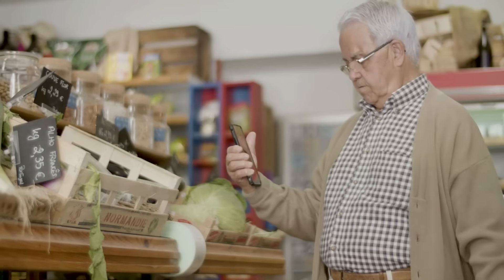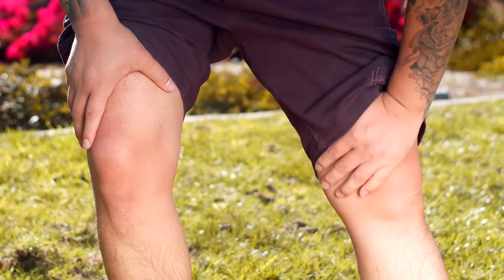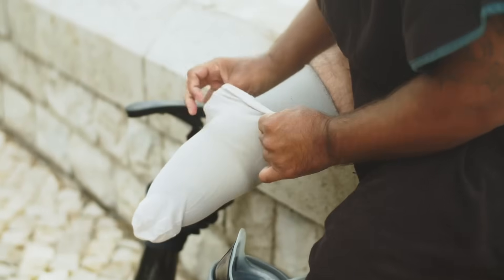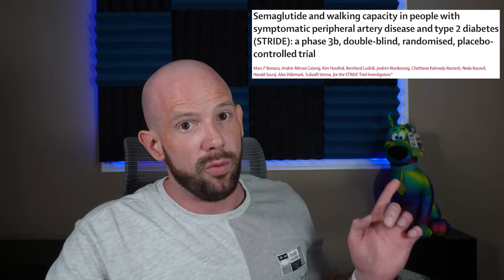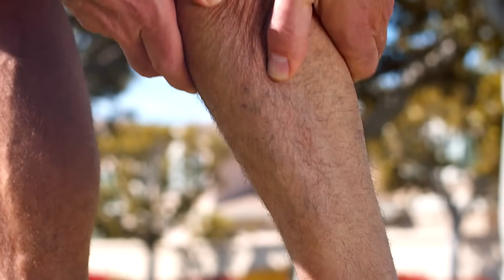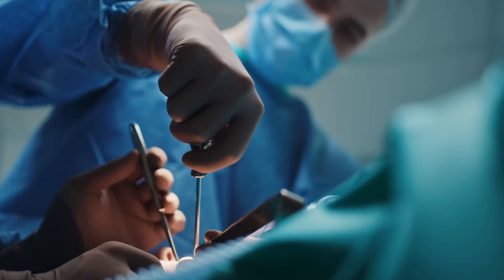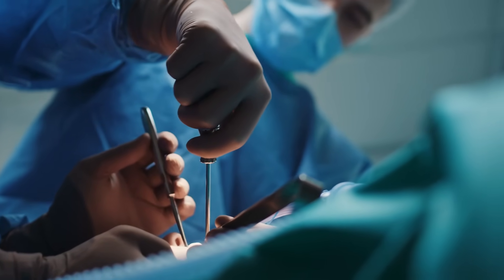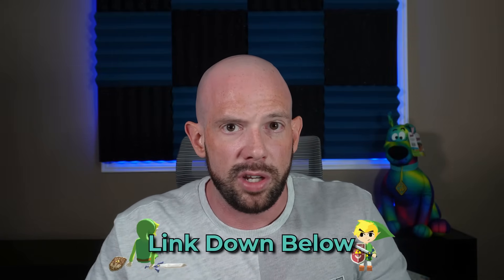PAD + Semaglutide: The Game-Changing Combo You Haven’t Heard About | Dr. Dan | Obesity Expert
Semaglutide for PAD: New Hope for Leg Pain and Poor Circulation

👉 Enjoy lifetime free access to Daily Momentum and Nourish & Thrive, your go-to spaces for daily support, encouragement, and practical tips.
Or, become a Core Member for just $15/month or $145/year to unlock expert coaching, exclusive resources, and a proven system that includes live Q&As and monthly toolkits, to help you create real, lasting change.

Peripheral Artery Disease, or PAD, is surprisingly common—especially for people with Type 2 diabetes or obesity—and it causes narrowing in the leg arteries that leads to pain and limits mobility.

In this video, I share exciting news about semaglutide, a medication many know for weight loss and blood sugar control, but that also shows real promise for improving blood flow and walking ability in people with PAD. The STRIDE trial tested semaglutide against placebo for a full year in adults with both PAD and diabetes, showing meaningful improvements in walking distance, pain reduction, and overall quality of life.

Beyond the numbers, I talk about semaglutide’s effects beyond weight loss—reducing inflammation and possibly encouraging new blood vessel growth—making it a game-changer for mobility.

References: Bonaca MP, Catarig AM, Houlind K, Ludvik B, Nordanstig J, Ramesh CK, Rasouli N, Sourij H, Videmark A, Verma S; STRIDE Trial Investigators. Semaglutide and walking capacity in people with symptomatic peripheral artery disease and type 2 diabetes (STRIDE): a phase 3b, double-blind, randomised, placebo-controlled trial. Lancet. 2025 May 3;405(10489):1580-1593. PMID: 40169145.

📌 Timestamps:
00:00 Can semaglutide help with PAD?
01:31 What is Peripheral Artery Disease?
02:41 Red flags to watch for
03:31 💫 Promo | Free GLP-1 download
04:10 Current treatments for PAD
04:55 STRIDE trial parameters
05:34 Trial results
06:24 💫 Promo | 4AllFamily Travel Coolers
07:31 What do the trial results mean?
08:40 Final thoughts
08:56 💫 Promo | Dr. Dan’s Empowerment Hub

❄️ Do you need a reliable way to keep your weight loss injections 💉
4ALLFAMILY offers top-tier portable coolers designed for your meds' safety and convenience!